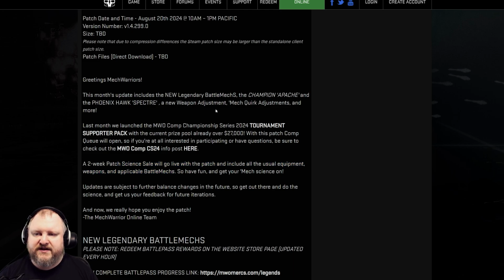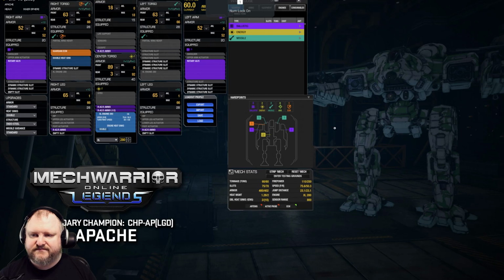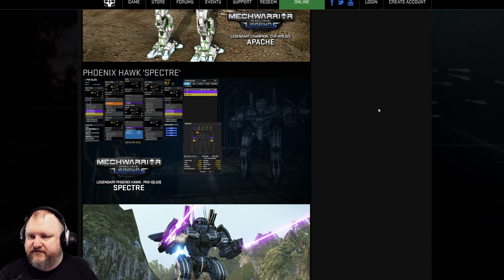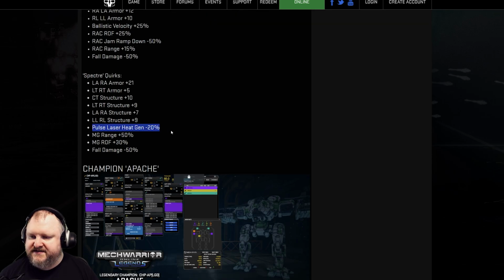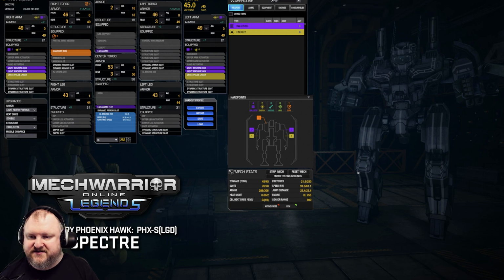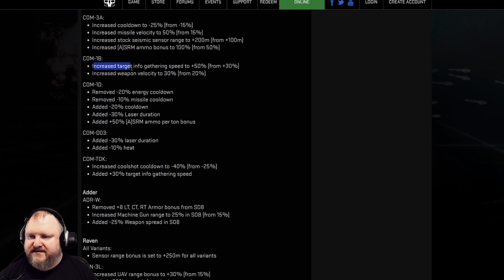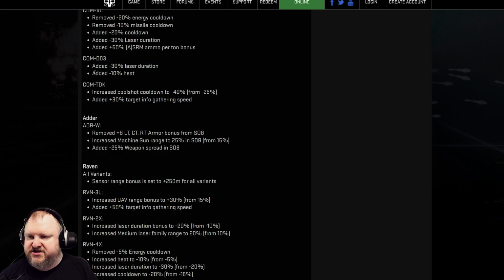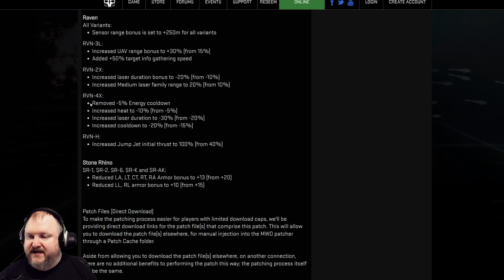PARTIAL WING KITS (hovering) with the Spectre and Apache! - August 2024 Patch - Mechwarrior Online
New legendary partial wing mechs Septre and Apache, weapon changes, balance and quirk adjustments!